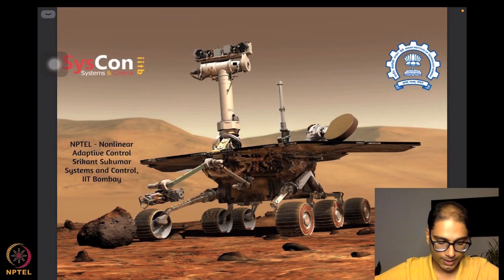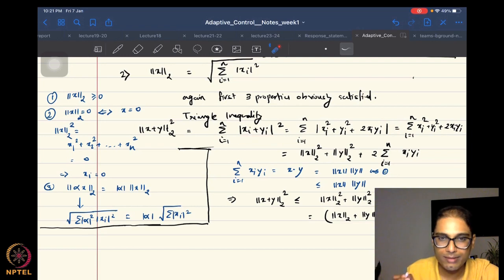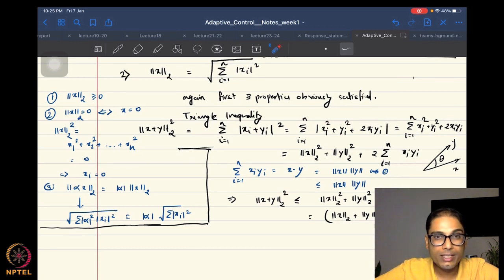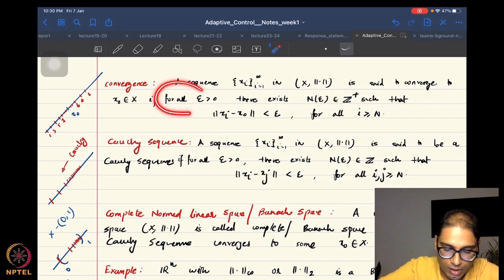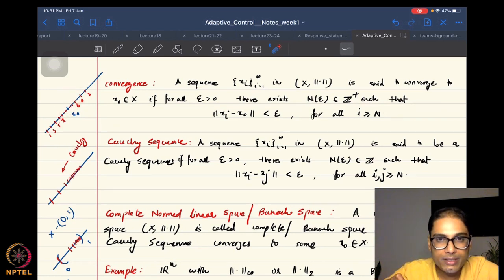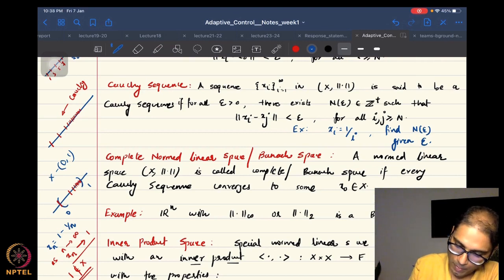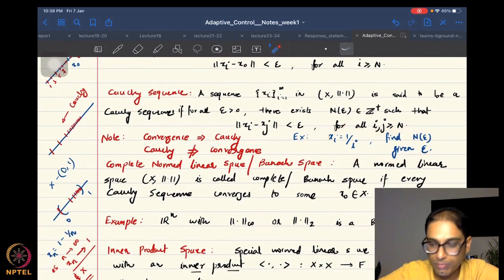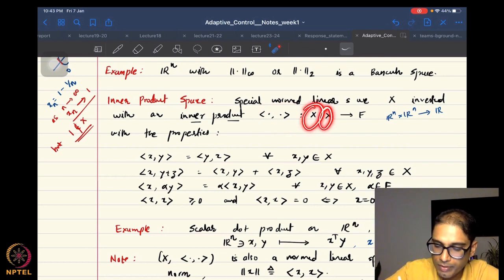Week 1 - Lecture 4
Lecture 4 : Preliminaries-Part 3